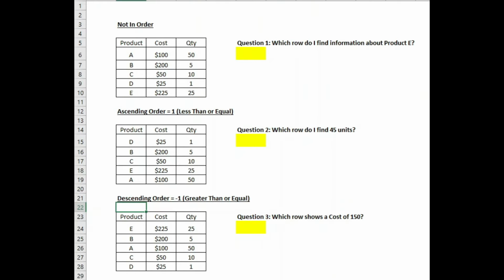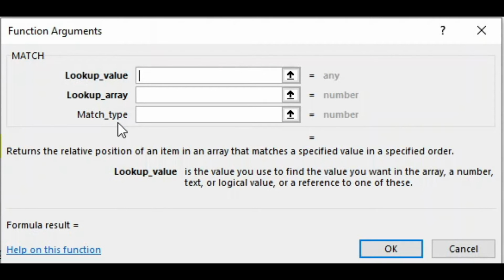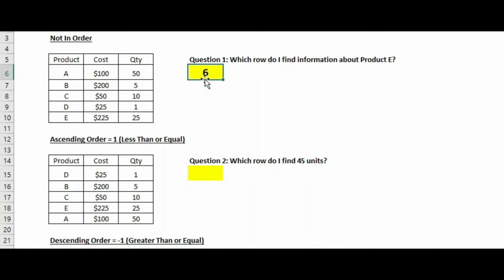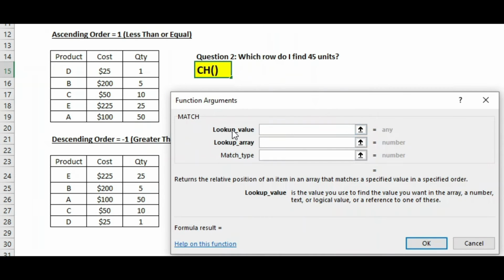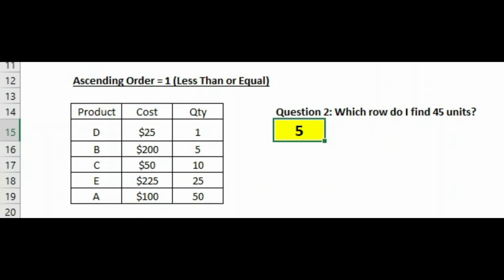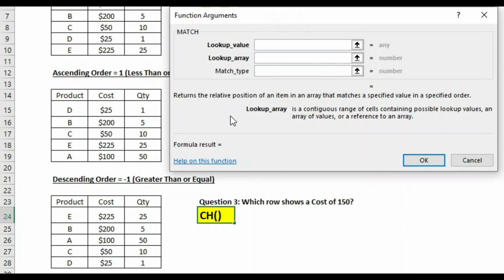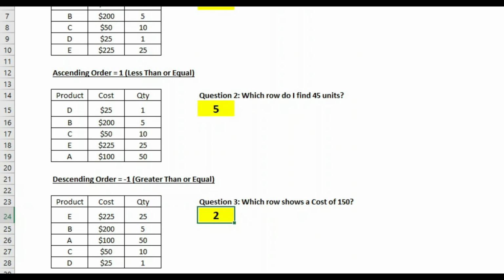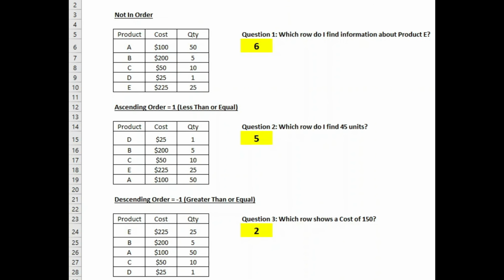Excel Match Made Simple [3 Step-By-Step Examples]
Excel Match Made Simple [3 Step-By-Step Examples] which walk through each Match Type. Once you have finished this training you will understand the 3 different Match Types used in the Match function. This video will take you from beginner to expert in no time!

The Match function is made up of 3 inputs but only two are required and the third is optional. The three inputs are: Lookup Value, Lookup Array and Match Type.

Lookup Value is used to tell Excel exactly what is being searched and is the starting input for the function.

Lookup Array is used to tell Excel where to find the answer to the Lookup Value. However, in Match the Lookup Array is used to determine the location of the Lookup Value and not the actual answer of the Lookup Value.

Match Type tells Excel how to return the location of the Lookup Value. Three different Match Types exist: -1, 0 and 1. Depending on the Match Type chosen the information used in the Lookup Array will need to be in Ascending or Descending order.

This function is usually known for being used with Index and forms the Index/Match function. The Index/Match function is often compared to Vlookup and Hlookup.